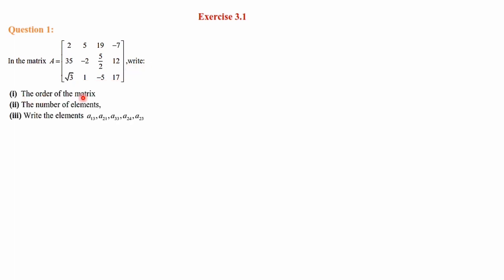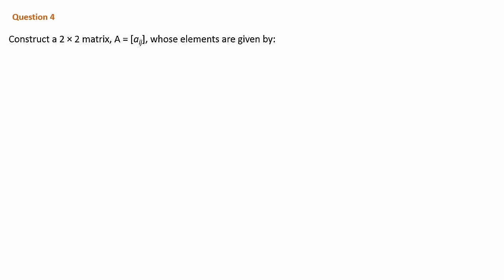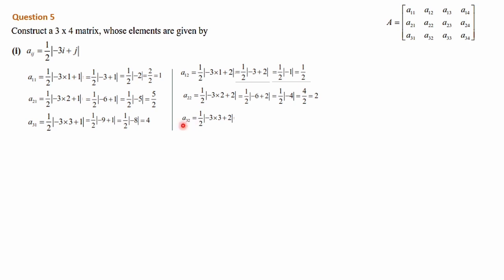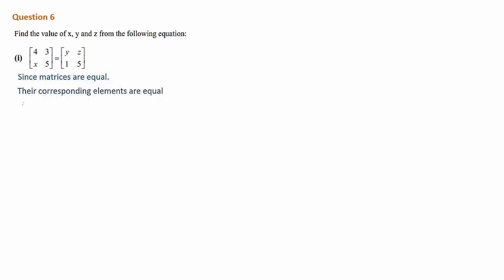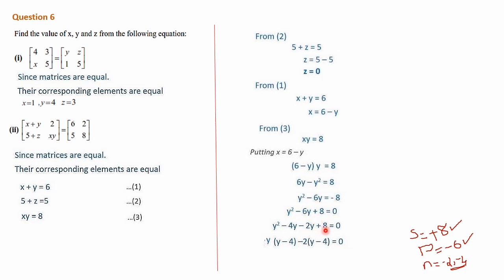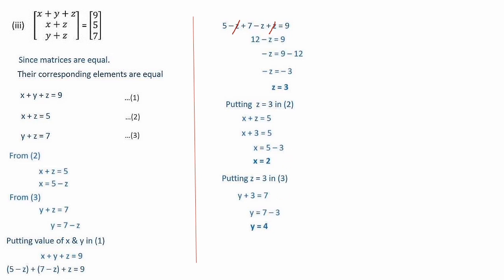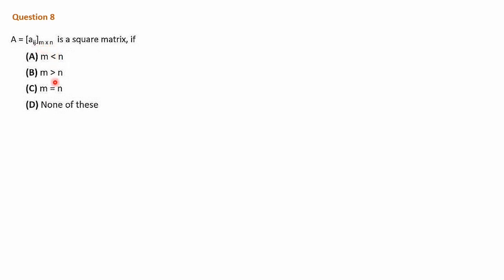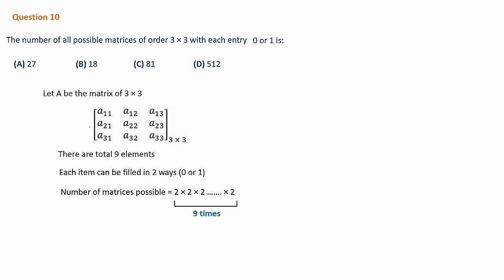CBSE CLASS 12 MATHEMATICS, MATRICES EXERCISE 3.1 SOLUTIONS.